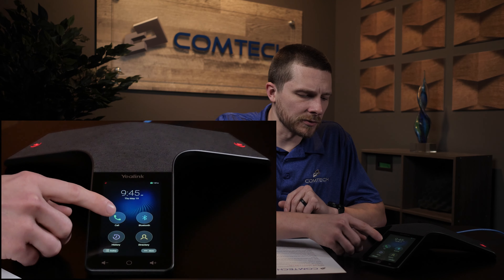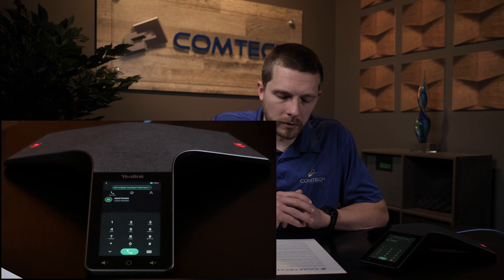Yealink CP965 Tutorial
A brief tutorial on the buttons and basic operation of the Yealink CP965 conference room phone. The PDF guide mentioned can be found

Sections:
0:37 Link to CP935W Tutorial
0:59 Making/Ending a phone call
0:1:29 Redial options
0:1:55 Hold options
0:2:33 Park options
0:3:34 Intercom options
0:4:03 Transferring options
0:5:15 Conference options
0:5:45 Do not disturb (the most popular button)
0:6:36 Volume options
0:7:05 Help options - do not hesitate to reach out if you run into issues